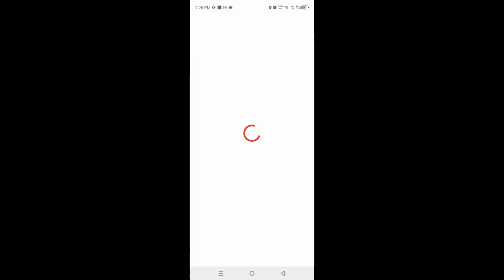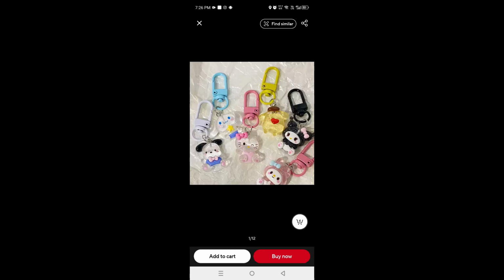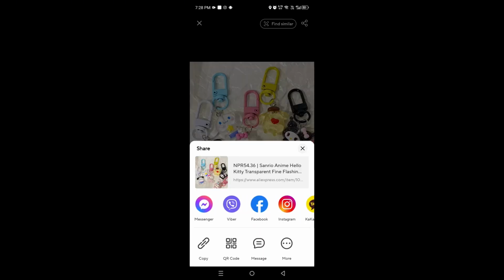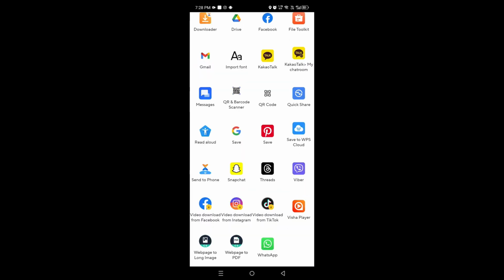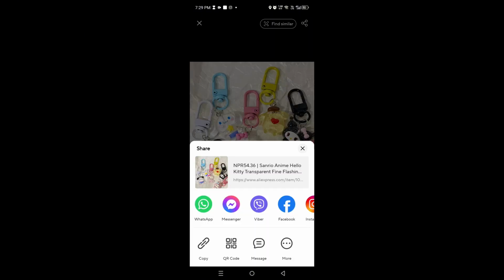How to Download Image from AliExpress 2025?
Need to save product images from AliExpress for reference, sharing, or business use? In this quick tutorial, we’ll show you how to download images from AliExpress on mobile and desktop. Whether you’re a shopper, dropshipper, or seller, this step-by-step guide helps you grab high-quality product photos the easy way.